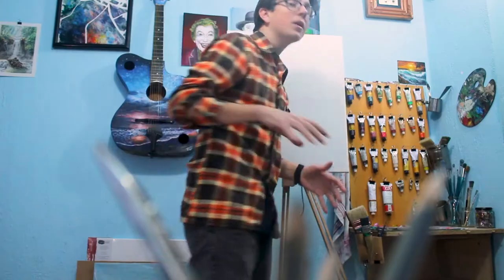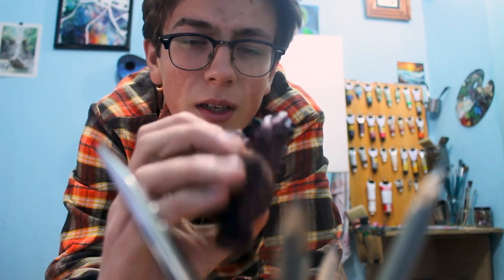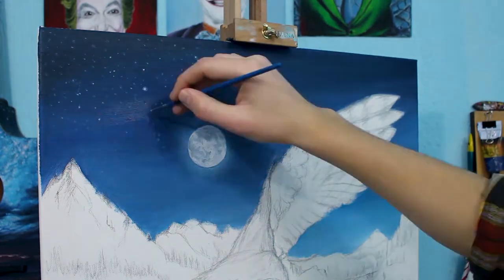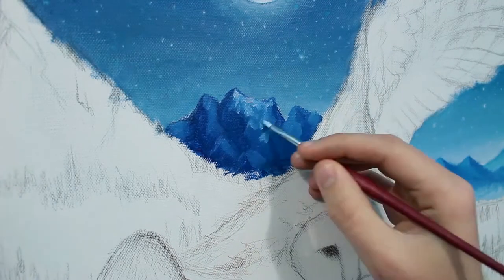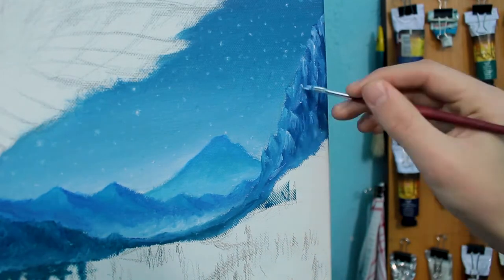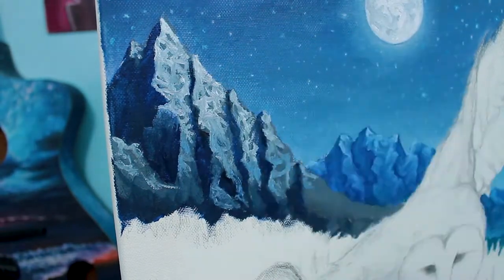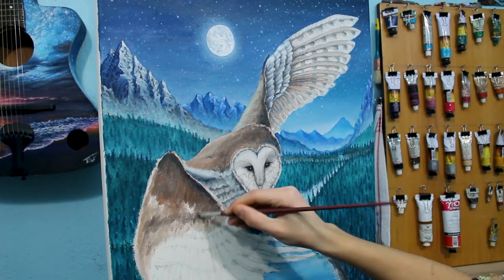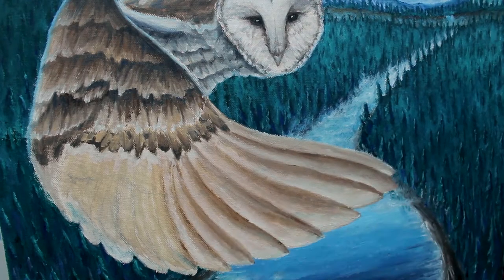"The Defender of the Night" - Oil Painting of Barn Owl flying over Beautiful Valley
This time I am painting a night landscape of beautiful valley with the focus on a barn owl!

Open for Custom Requests!

Some of my Supplies:

Paints, Primers and Varnish:
Oil Colors Paint Set
Gamblin Oil Color Exclusive Set
Gesso Universal Primer
Gamblin Oil Painting Ground
Refined Linseed Oil
Gamblin Refined Linseed Oil
Golden Fluid Acrylic Paint Set

Canvas, Tools and Brushes:
Canvas Plier for streching
Double Primed Cotton Canvas
Professional PaintBrushes Set
Da Vinci Brushes Hog Bristle Flat
Oil and Arcylic Nova Paint Brush Set
Oil Painting Satin Varnish

Graphic Drawing Tablet:
Wacom Intuos Draw
Wacom Intuos Pro
Artisul M0610Pro Graphics Drawing Tablet
Artisul D22S 21.5inch Graphic Tablet with Screen
Artisul D16 15.6 Inch Drawing Tablet with Screen

Cameras, Lights and Accessories:
DSLR Canon 700D
Lens Canon EF 50mm f/1.8 STM
Lens Canon EF 50mm f/1.4 USM
Wide Angle Lens Canon EF-S 10-18mm
Joby Gorilla Pod Tripod
Camera Tripod
Rode Video Mic
Main Lighting Kit
Neewer Professional Lights